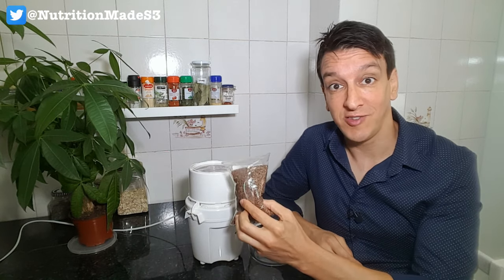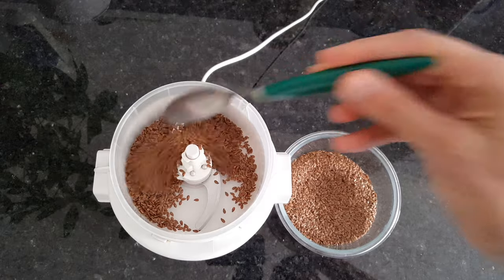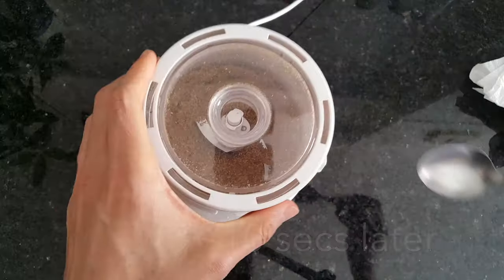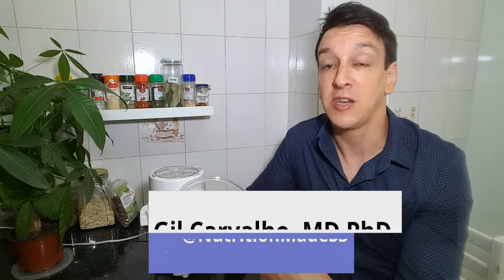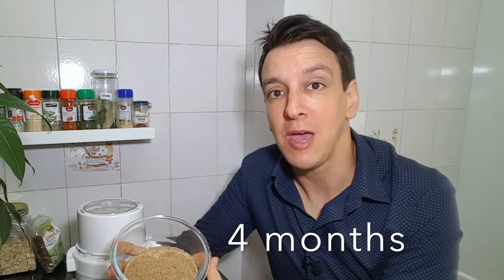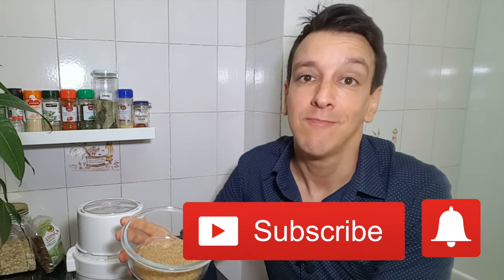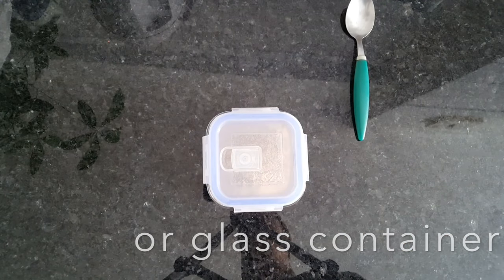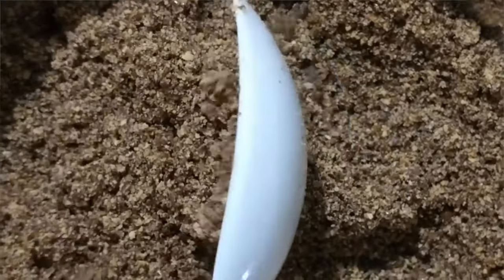How to grind flax seeds (and why you should!)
How to grind flax seeds in 10secs in your kitchen and how to store your ground flax seeds for maximum nutrition. Flax seeds are a great source of the omega 3 ALA so here's how to grind flax seeds quickly and easily.

let’s look at how to grind flax seeds and how to store them to preserve those omega3s

add a few tablespoons in your blender, grind for a few seconds, until it’s a fine powder. how do we store it? No point grinding the seeds so we can get all the nutrients, if they just degrade right after.

Grinding increases the nutrition we can get from the seeds and ground flax seeds are stable at room temperature up to at least 4months. Some people grind their flax seeds fresh every day. We can grind a whole batch.

Or buy it pre-ground. Flax seeds are so rich in omega 3s that 1 tbspoon covers daily needs of ALA, the essential omega3 we need to get from our diet.

So that’s how we grind flax seeds and store them, here’s info on grinding chia seeds and more on omega 3s in general.

References:
grinding increases bioavailability of flax seeds: